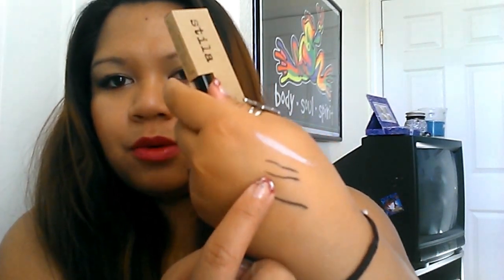2013 August Haul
Hey Sweeties!
These products I bought from Target, Ulta, and Sephora.

What I am wearing:
Wet N Wild: Pink/Rose lipstick
Nearly Naked Foundation - Medium Beige
Sephora palette for my eye-shadow
Lorac Blush from the Mint Palette